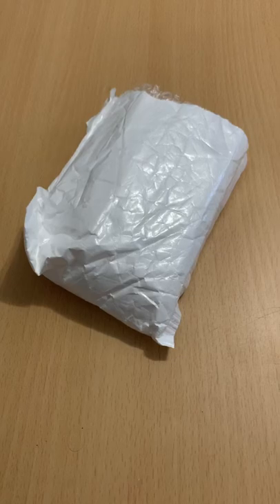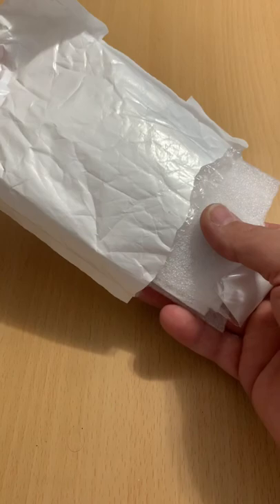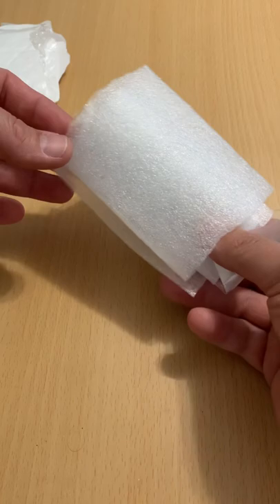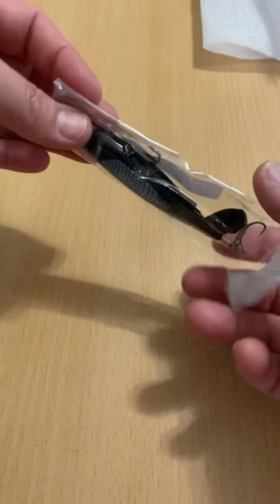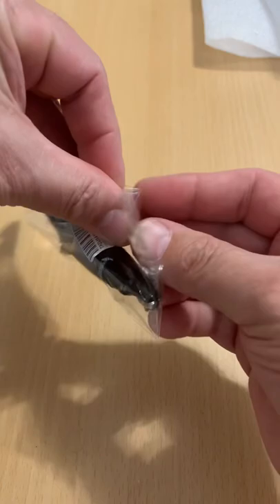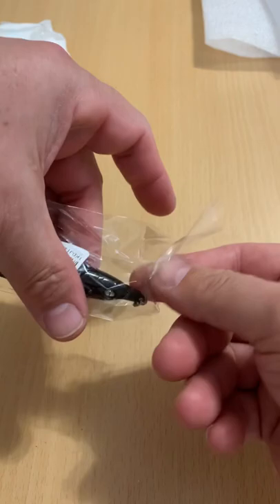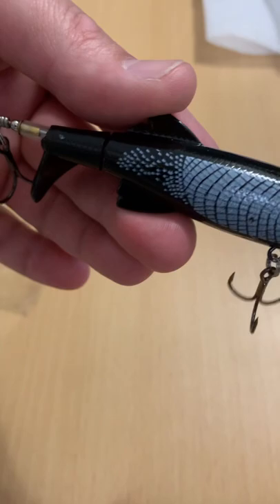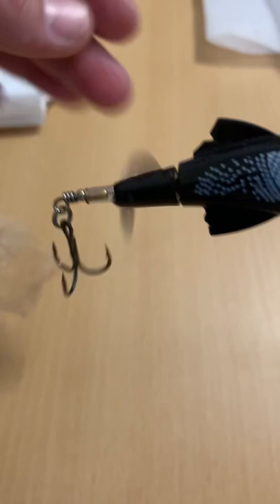Knock-off Pike Whopper Plopper Fishing Lure